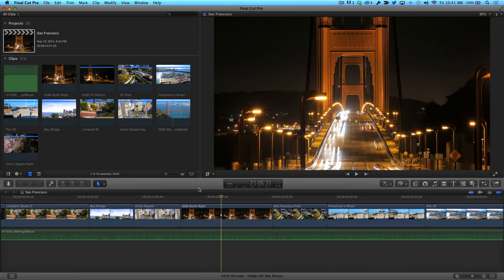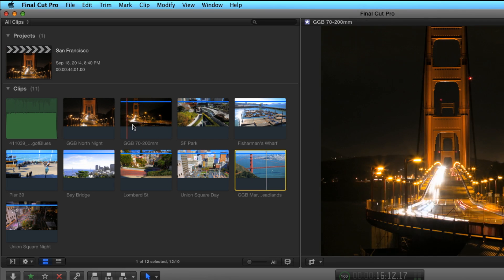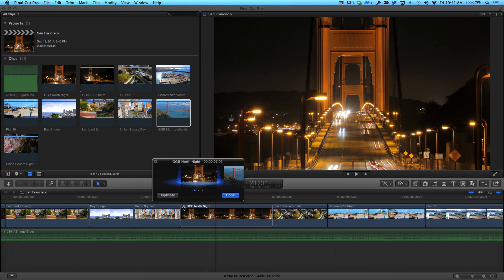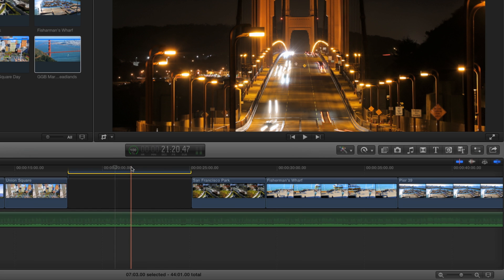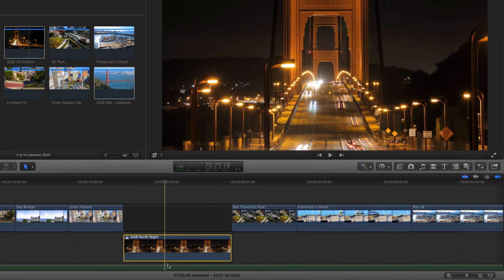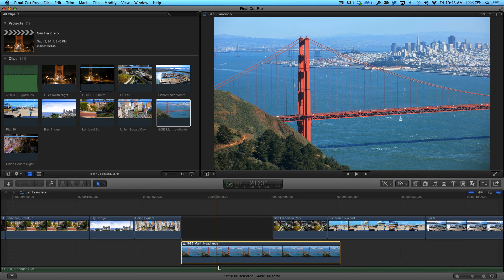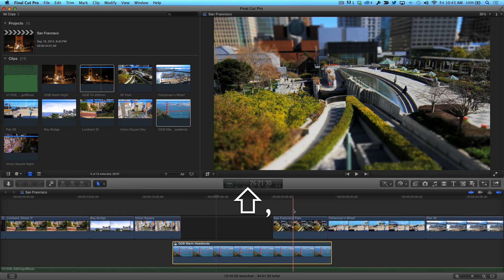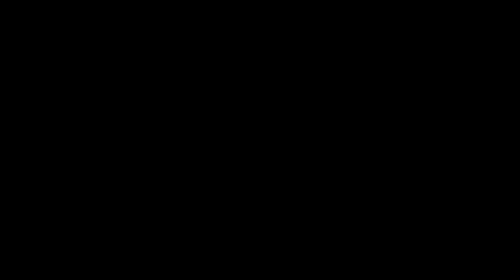Final Cut Pro X in Under 5 Minutes: Controlling Your Auditions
will teach you how to use the audition clips feature in Final Cut Pro X correctly when you already have your project timings set and don’t want to change the length of your project. Try alternate takes or clips by lifting them out of the primary storyline and use the gap clip to preview your replacement like a transparent window.